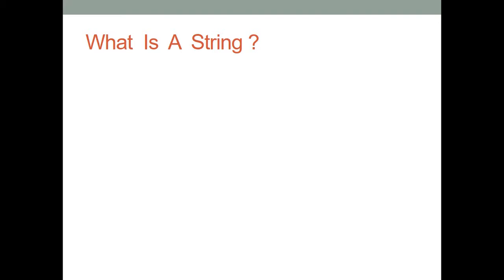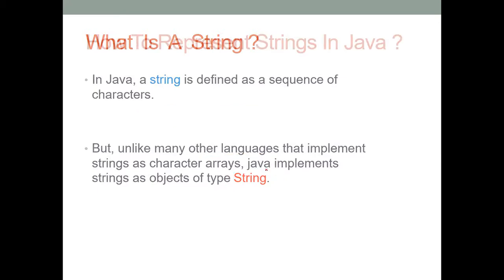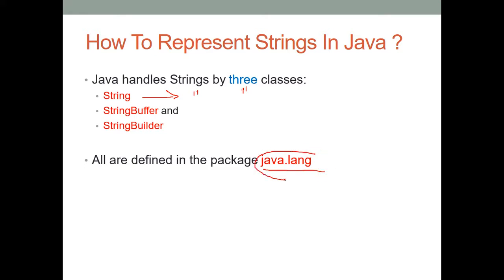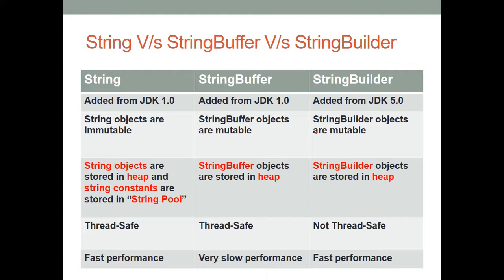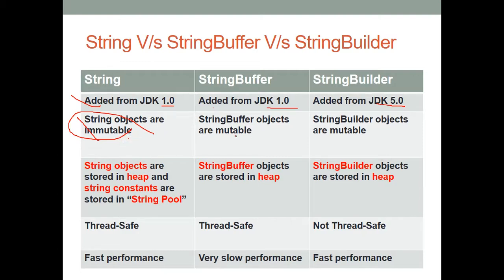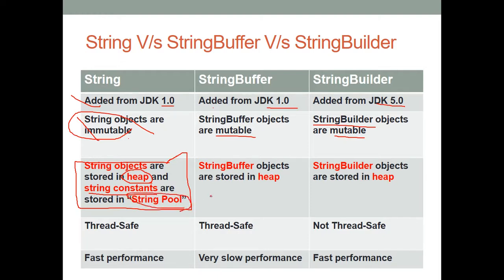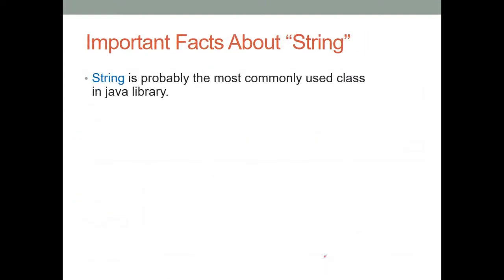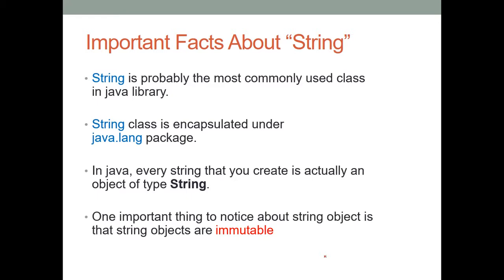StringHandling String introduction in java | Difference b/w String, StringBuffer, StringBuilder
How to represent String
What is Difference b/w String, StringBuffer and StringBuilder?
Where is the need for String?
Some collection of Interview Question about String?

All related introduction i am going to discuss in java related to String.

Regard :
  Prince kumar.